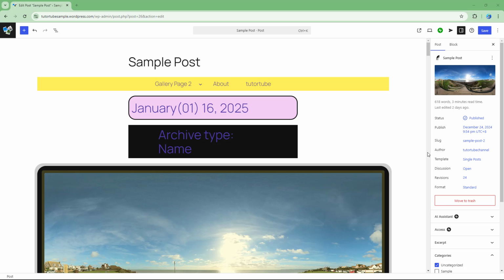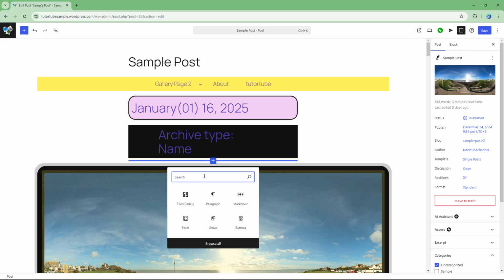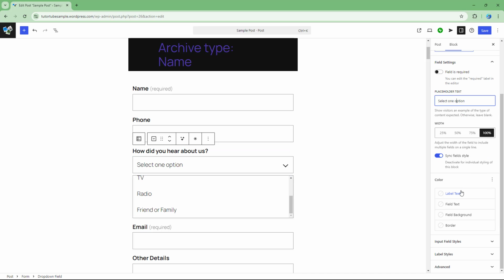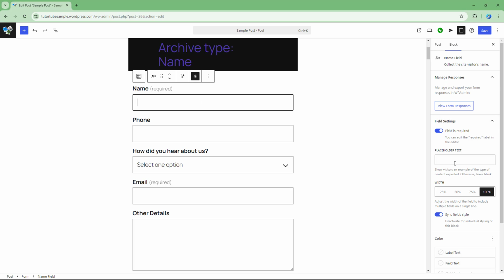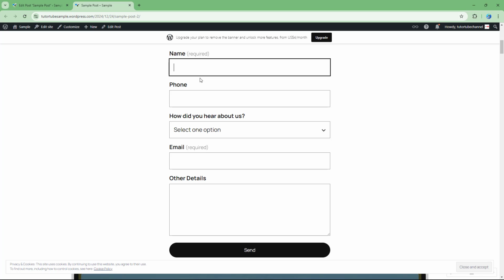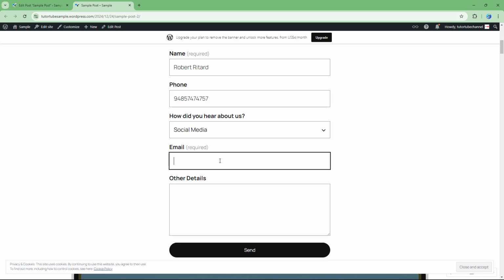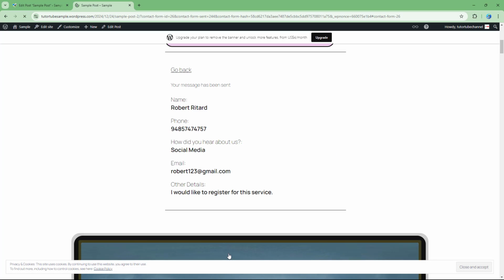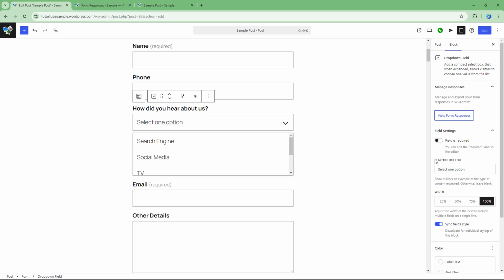Wordpress.com - Lesson 114 - Registration Block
In this tutorial, we will be discussing about Registration Block in Wordpress.com